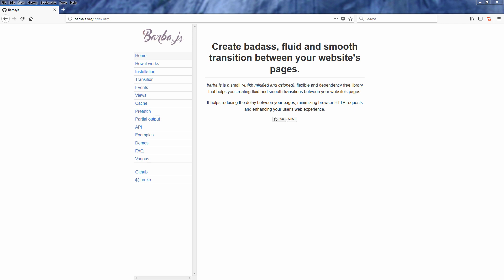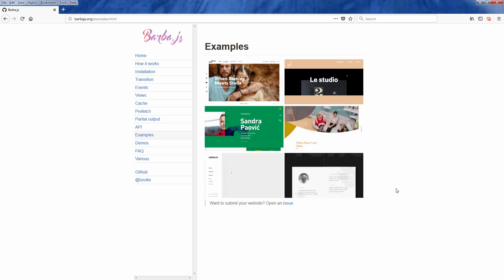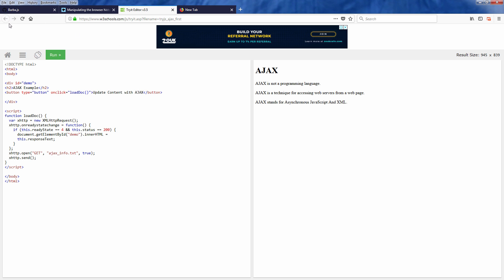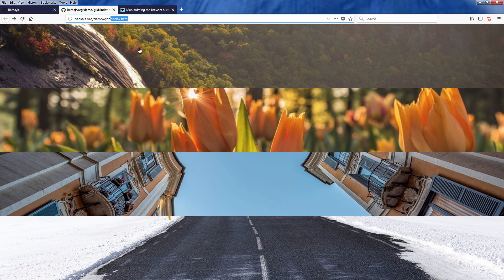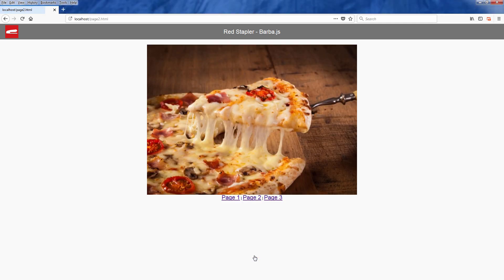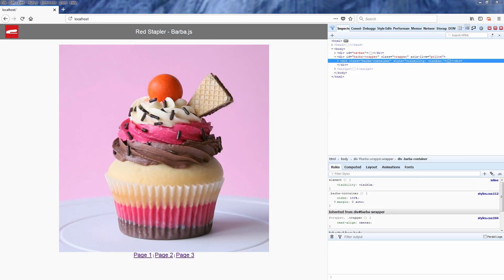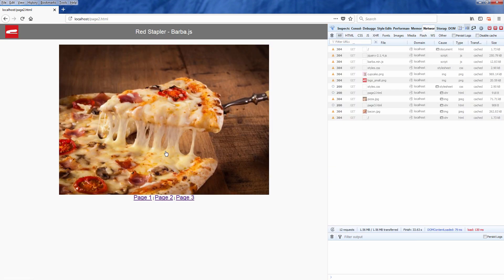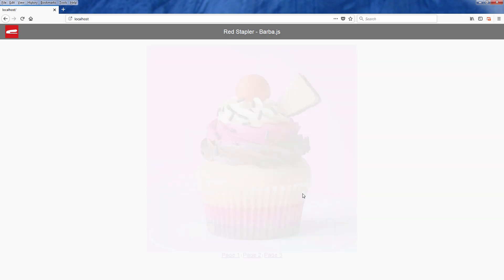Barba.js Tutorial Part 1: Introduction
How Barba.js can enhance your HTML page transition by using push state API and AJAX. This will speed up your page load and reduce response time. Also opportunity to add animation or transition effect between your website's pages